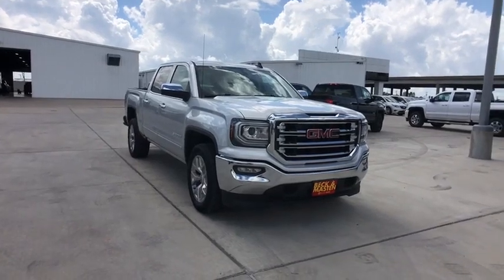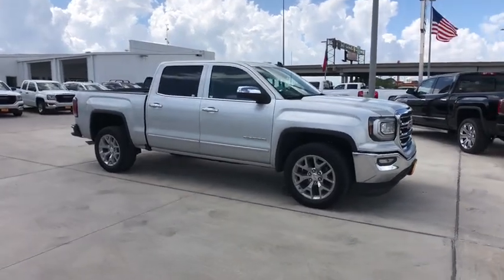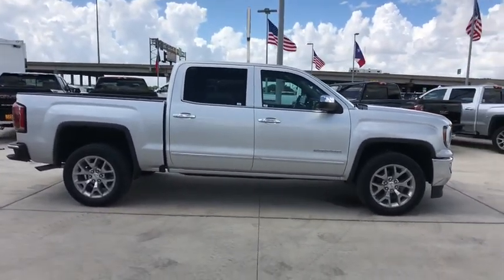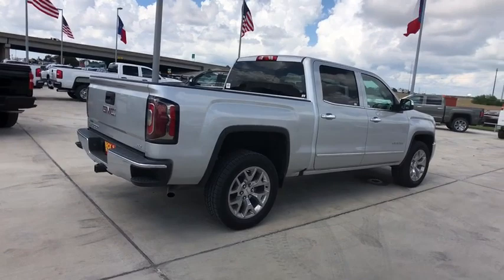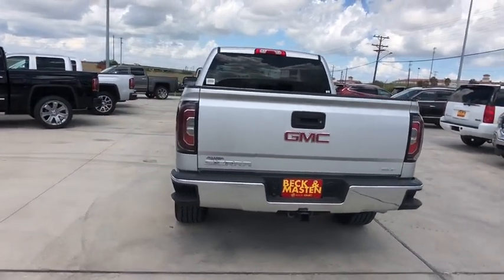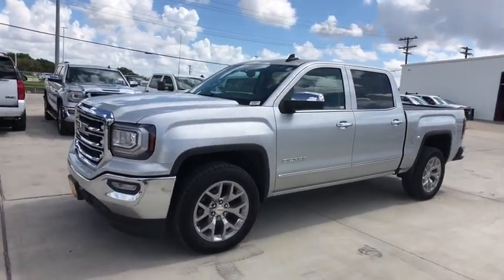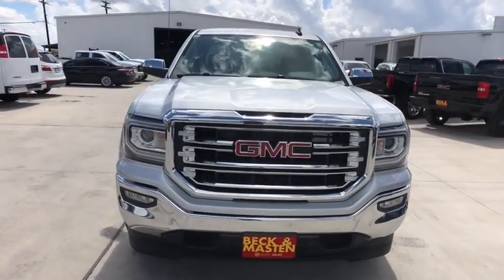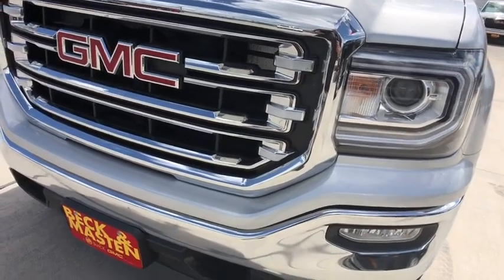2018 GMC Sierra 1500 Corpus Christi, Kingsville, Alice, San Antonio, Robstown, TX G355503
Quicksilver Metallic New 2018 GMC Sierra 1500 available in Robstown, Texas at Beck & Masten GMC Buick Coastal Bend. Servicing the Corpus Christi, Kingsville, Alice, San Antonio, TX area.
2018 GMC Sierra 1500 SLT - Stock#: G355503 - VIN#: 3GTP1NEC0JG355503

Quicksilver Metallic 2018 GMC Sierra 1500 SLT RWD 6-Speed Automatic EcoTec3 5.3L V8 6-Speed Automatic, Black Leather. Price includes: $2,000 - National Buick and GMC Bonus Cash. Exp. 10/31/2018, $1,500 - General Motors Consumer Cash Program. Exp. 10/31/2018, $500 - GM Competitive Lease Private Offer. Exp. 10/31/2018, $3,000 - Sierra 1500 w/PDC (Texas SLT Premium Pkg) Incremental Consumer Cash. Exp. 10/31/2018, $1,000 - GM Down Payment Assistance Program. Exp. 10/31/2018, $500 - GM Costco Member Bonus Cash Program. Exp. 01/02/2019
TIRES  P275/55R20 ALL-SEASON  BLACKWALL,REAR AXLE  3.42 RATIO,TRANSMISSION  6-SPEED AUTOMATIC  ELECTRONICALLY CONTROLLED  with overdrive and tow/haul mode.